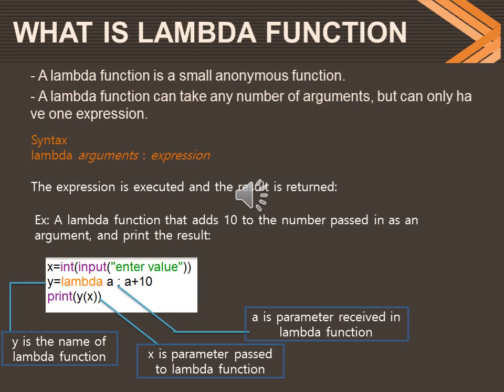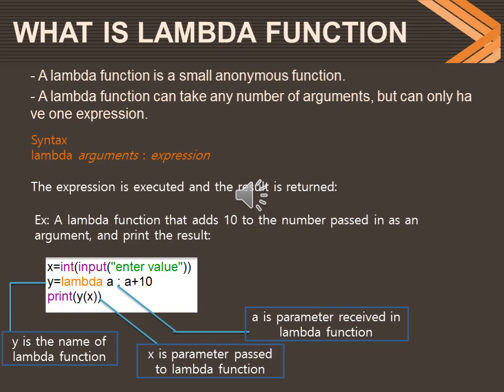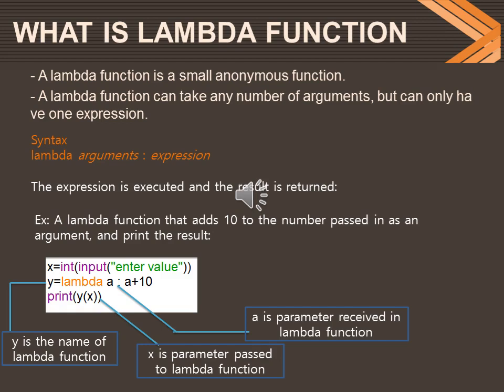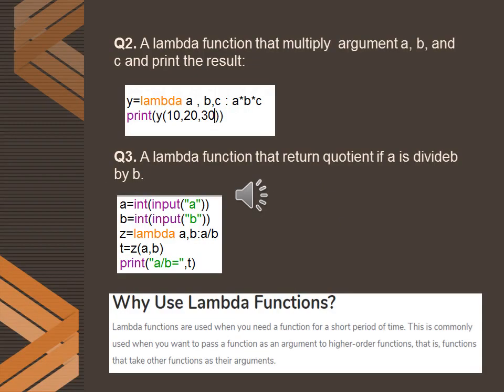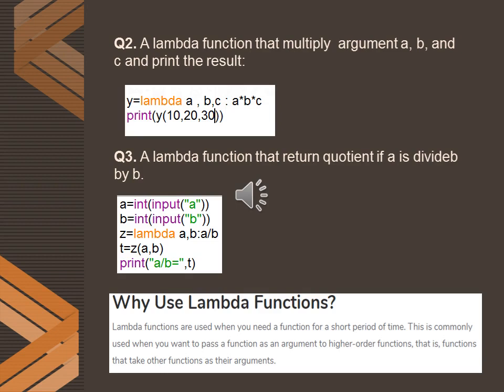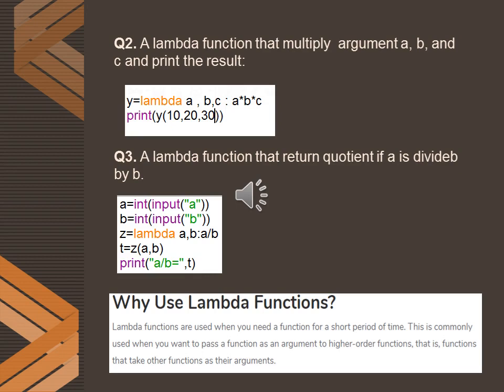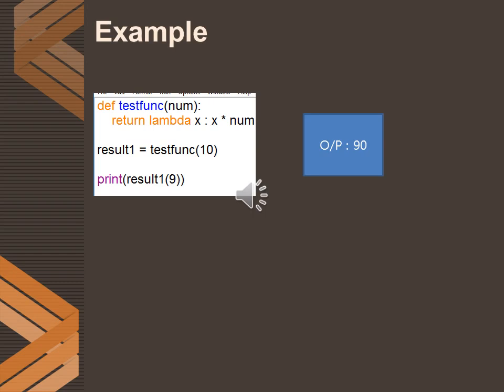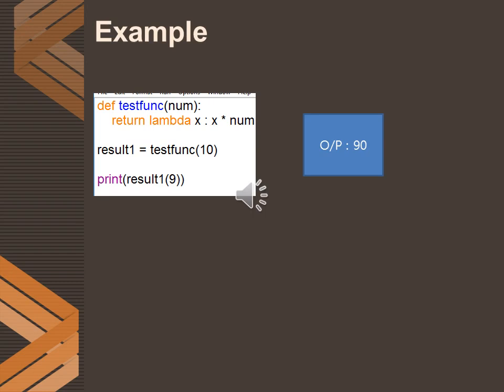LAMBDA FUNCTION CLASS XII COMPUTER SCIENCE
A short description of lambda function in python.
Please ask if you have any query regarding this topic.